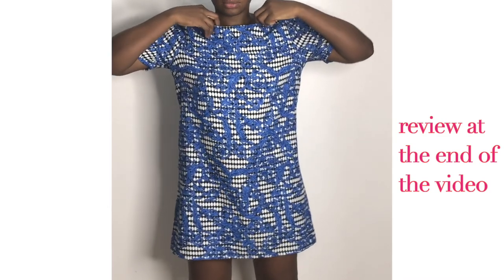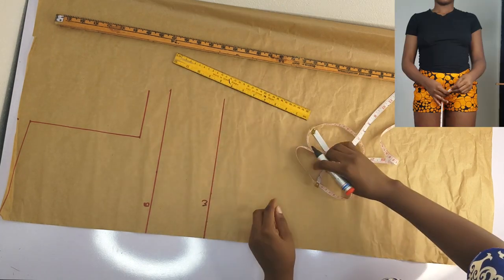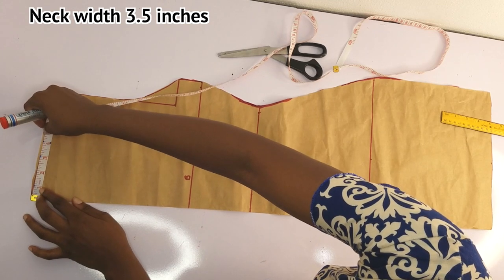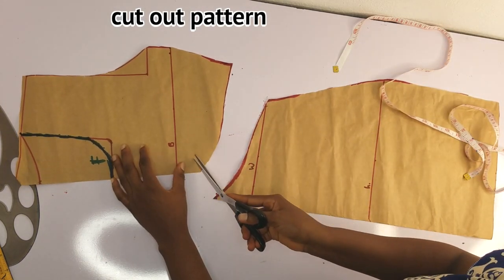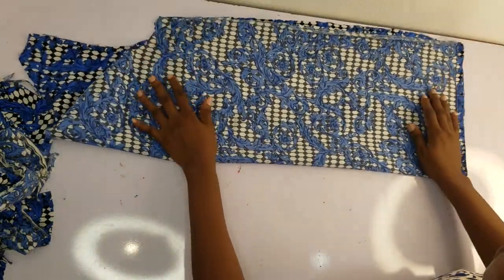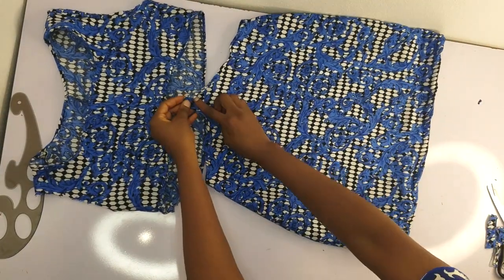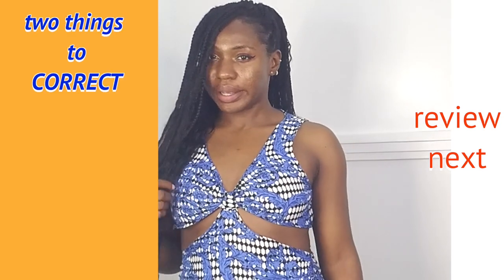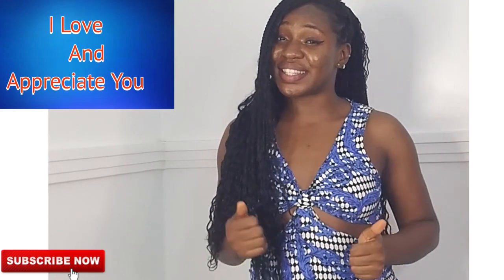DIY Cut Out Dress | DIY Cult Gaia Serita Dress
this guides are just my way of creating outfits that fits me , so join me if you find it simple and easy between there are no rules just standard measurements to know and then make up yours as you go
 as far as the end result is exactly what you want.
  let me know on the comment section if you have any suggestion, correction or question.

To know more on how to read tape and basic steps to sewing

 DO ENJOY.